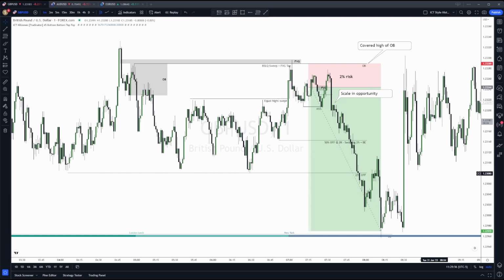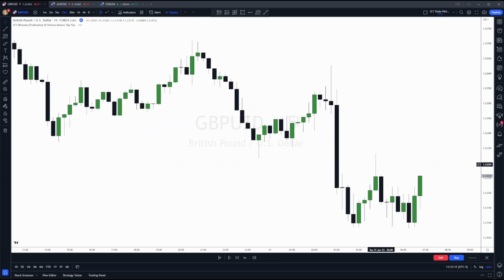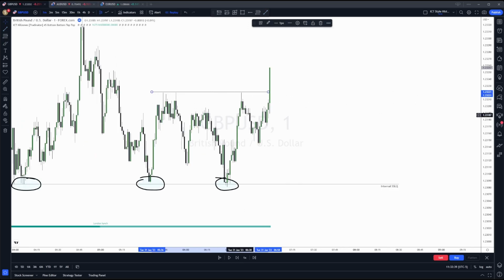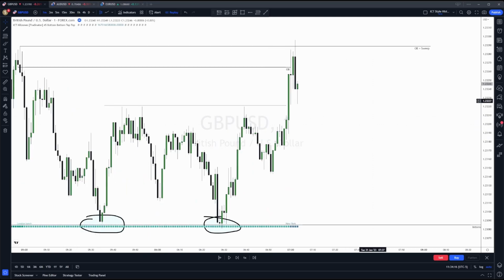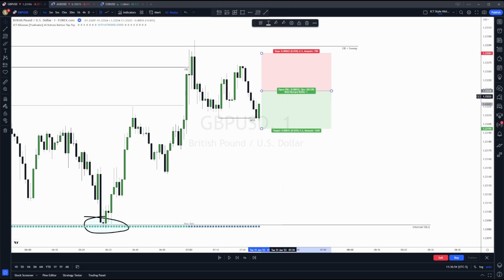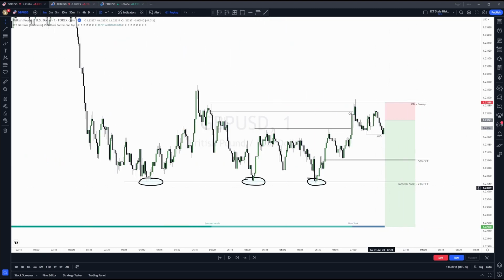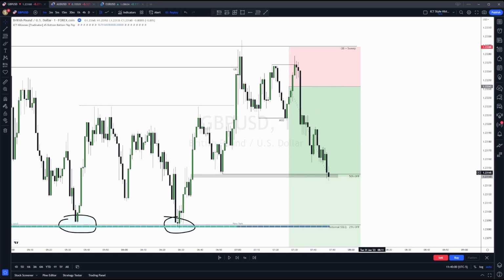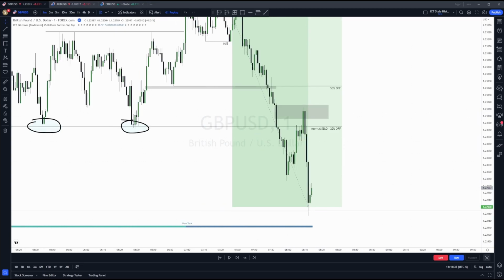How ICT Concepts Made Me 12% in One Trade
In this video, I share my experience with a forex trade that could provide 12% return using ICT concepts. I walk you through my thought process and the technical analysis I used to make the trade. I also explain how I used ICT concepts to identify the trade setup and manage the risk. This is a great video for anyone looking to improve their forex trading skills and learn new strategies for making profit.

Whether you're a beginner or an experienced trader, you'll take away valuable insights from this video. I also include some tips and tricks on how to use ICT concepts in your own trading. Don't miss out on this opportunity to learn from my success and improve your own trading results.